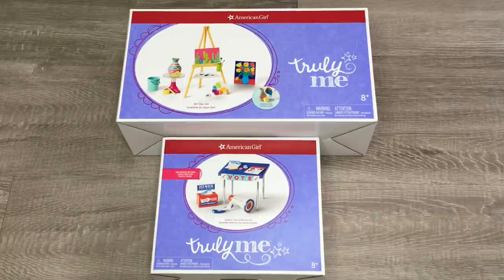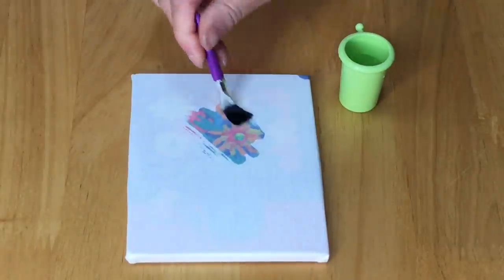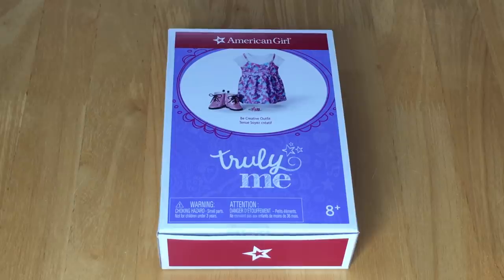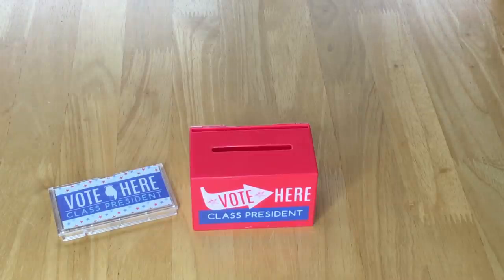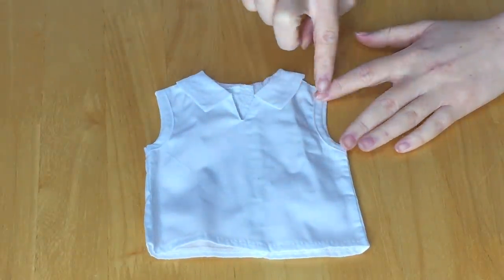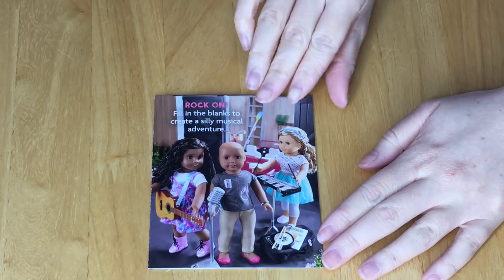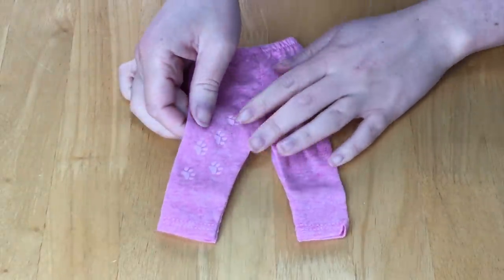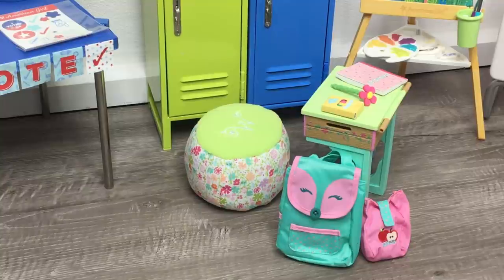Huge American Girl Doll School Summer Haul ~ School Desk, Backpack and Lunch Box!